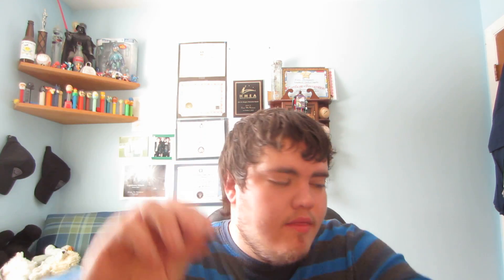Is Smoking Smokeless Tobacco Possible???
Yes it is possible it just isn't the best idea